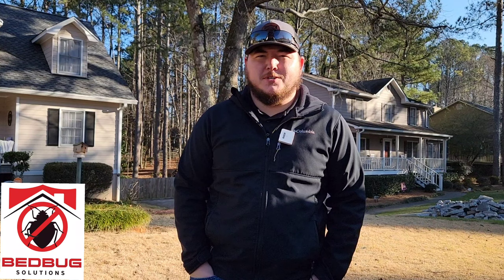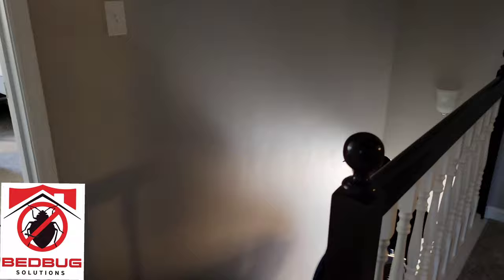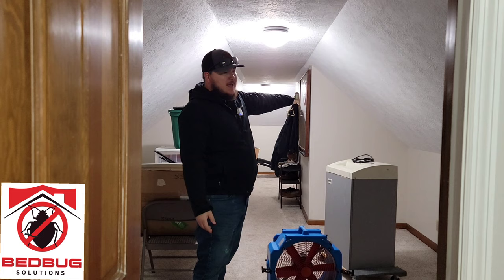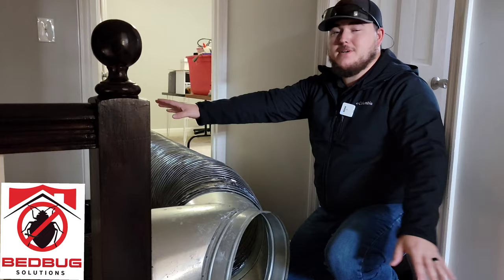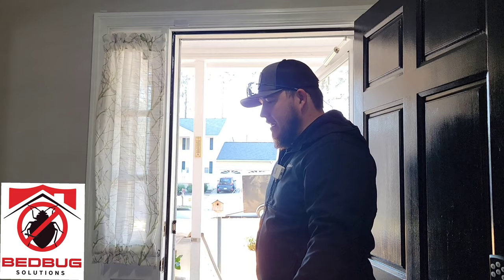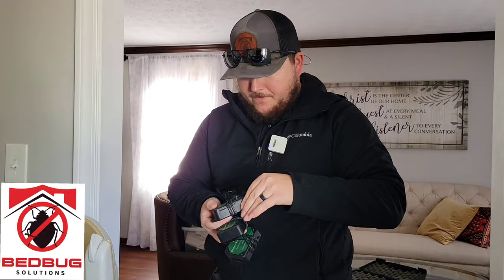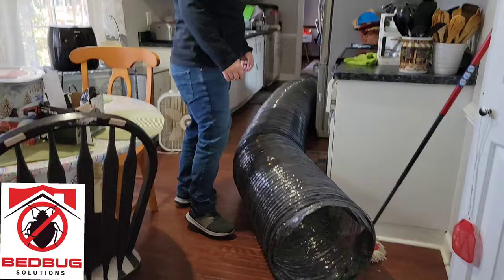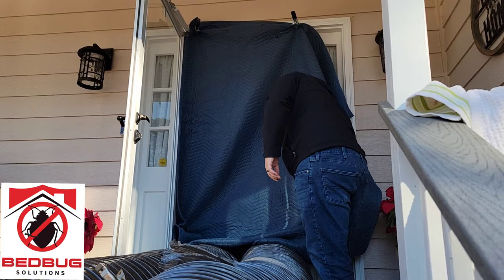Bed Bug Heat Treatment Setup - Bedbug Solutions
This video is to go over Bedbug Solutions heat remediation Setup process. Often times customers are unsure what exactly the heat treatment is. We hope that this video helps! Enjoy!